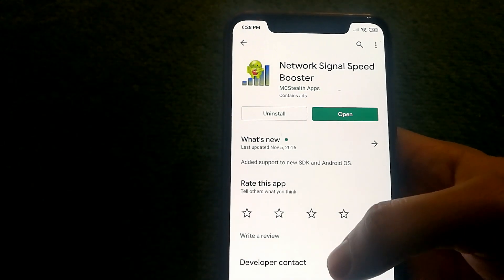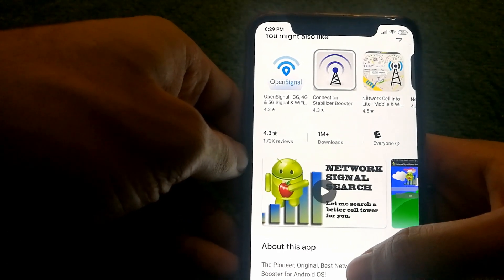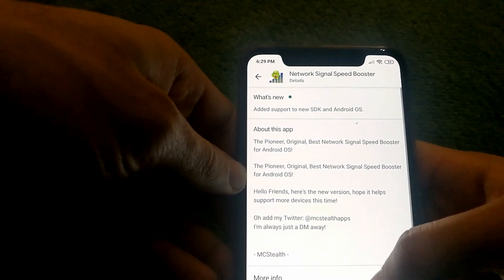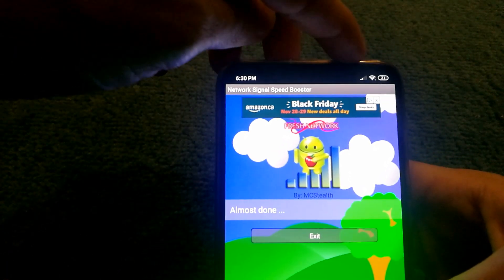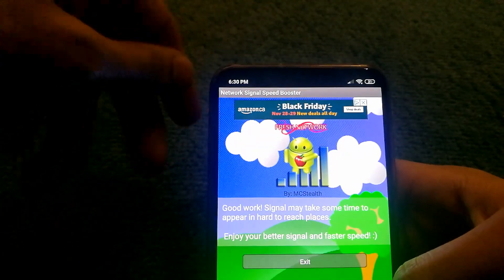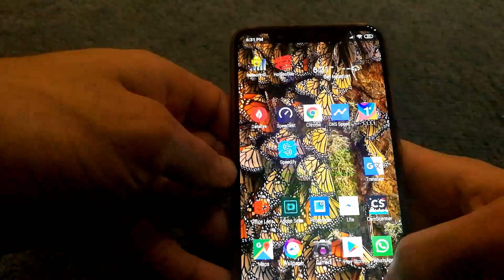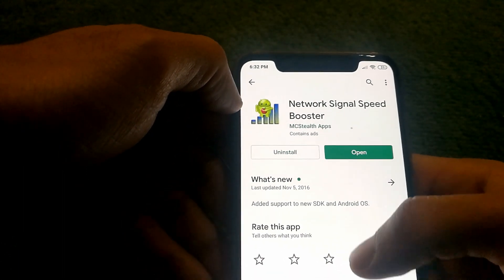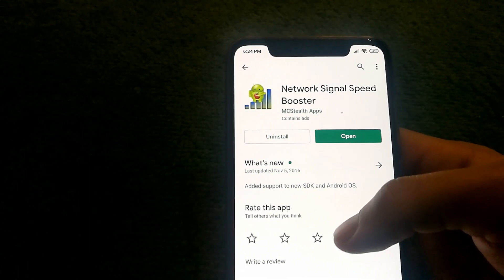Do Cell Phone Signal Booster Apps Really Work? I Tested Network Signal Booster App On My Android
A quick demonstration on how app developers fool android users into thinking that they can boost network signals through their software. None of the apps on Play Store that claim they will boost signal actually work.

I have no idea why they have 1M+ downloads.